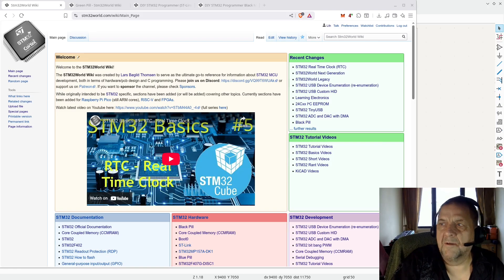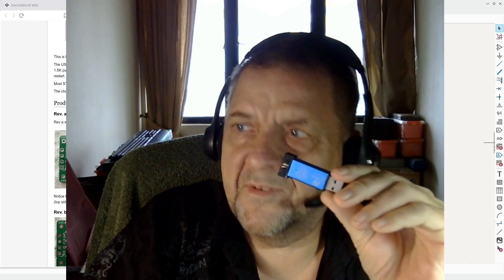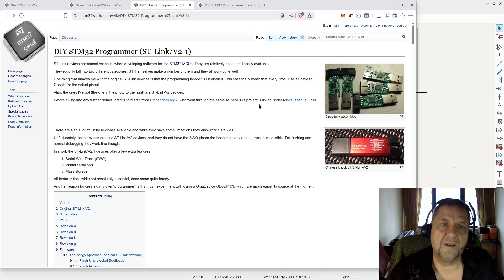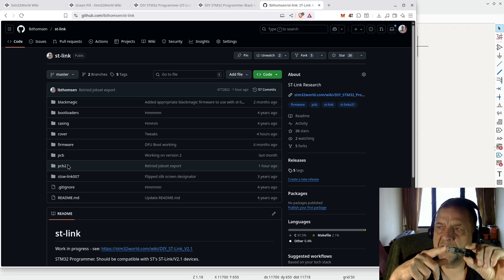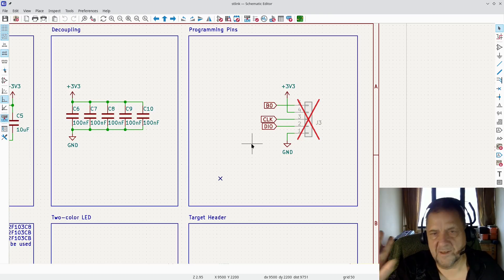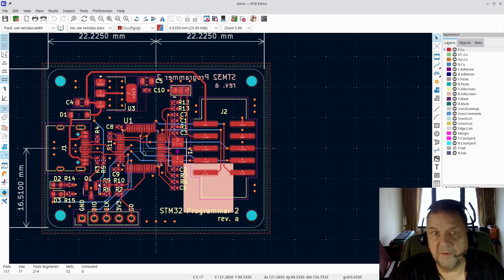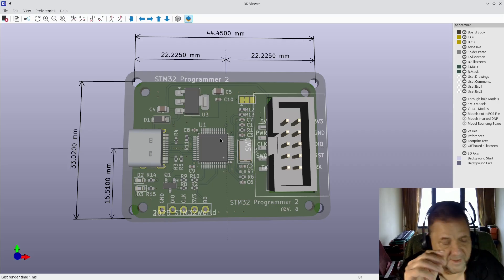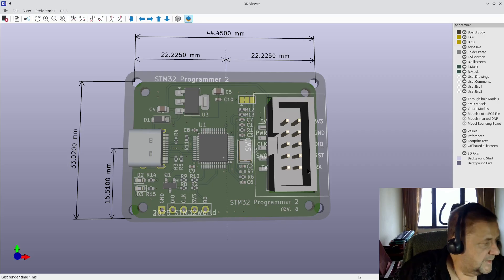STM32 Tutorial #67 - STM32 Programmer & Debugger mk. II (ST-Link)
In several of our videos we have used our own STM32 Programmer & Debugger.  That one is much much better than any of the Chinese knock-offs having both Serial and SWO.  In this video we'll explain why we never considered selling these and we show a "new" design which could potentially be manufactured in volume and a reasonable price.  The device is hardware-compatible with ST-Link/V2-1 and can run the Open Source Black Magic firmware (or STMicroelectronics ST-Link firmware).

The STM32 Programmer 2 have been ordered from JLCPCB the day before this video was published.

Come and explore the easy, affordable and reliable PCB manufacturing service of JLCPCB! Register now and you can get a $70 new - customer coupon as well as three SMT coupons every month!

00:00 Intro
00:25 Background - the first Green Pill board
02:50 My own STM32 Programmer (link in description)
04:25 Why it was never manufactured - designed for fun not for production
06:30 A plan for the future - a programmer which could be manufactured
07:55 The goal for a new version
08:40 The new version in KiCAD - schematics and changes
12:25 The new PCB walkthrough
14:00 Using another PCB as a pseudo-enclosure
16:10 Production/sales challenges
18:40 Outtro - pls. like and subscribe